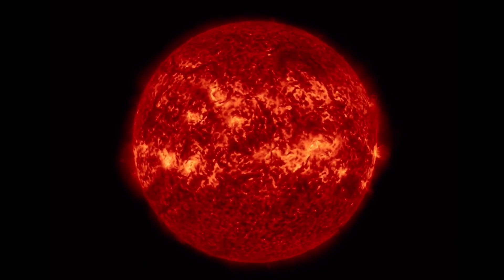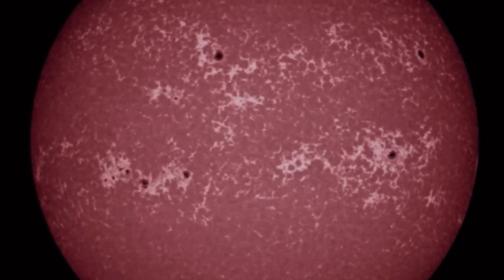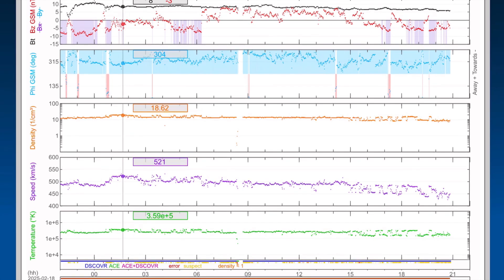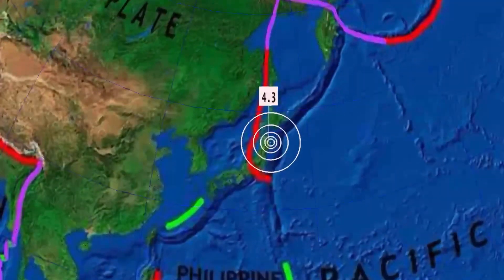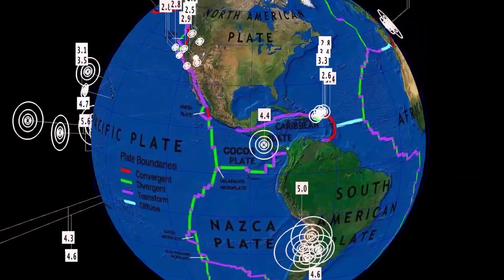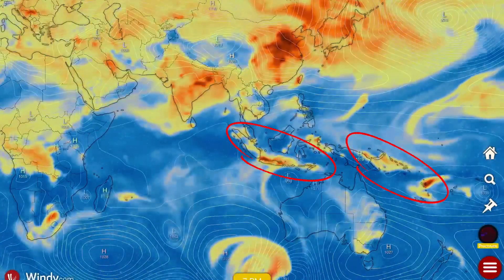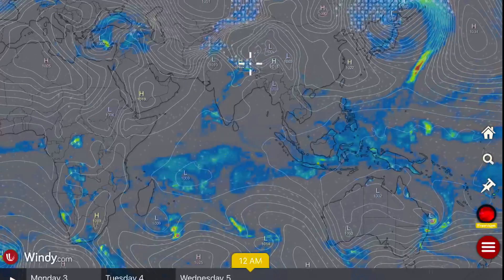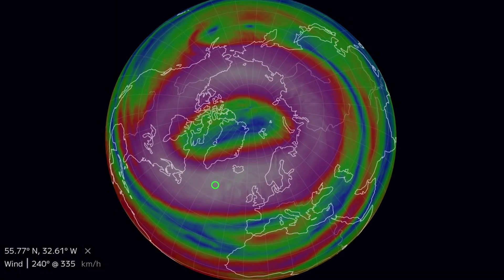Something ERUPTED Southern Hemisphere‼️ Solar Winds, Earthquake WATCH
February 19, 2025

5 Day not so normal World Weather forecast. Plus a look at spaceweather for today.